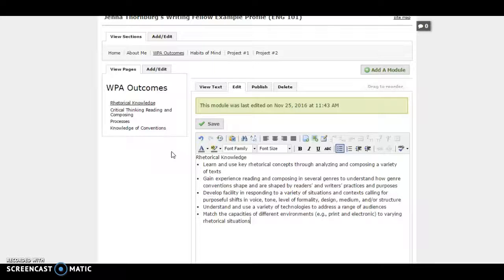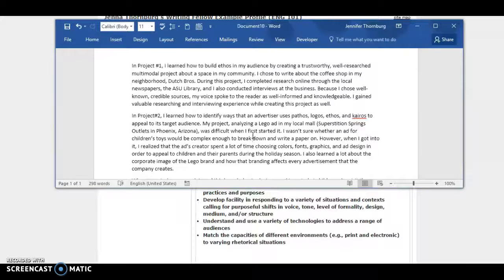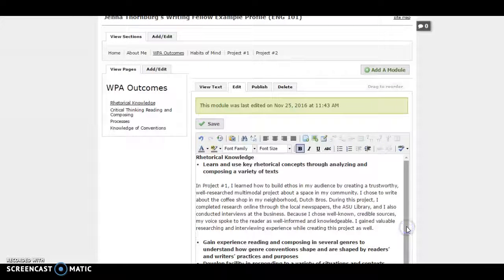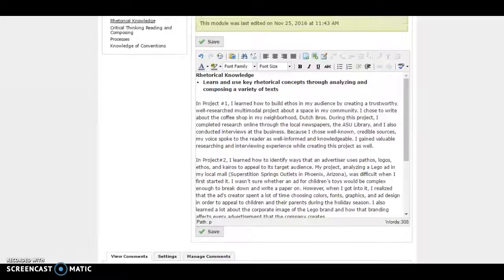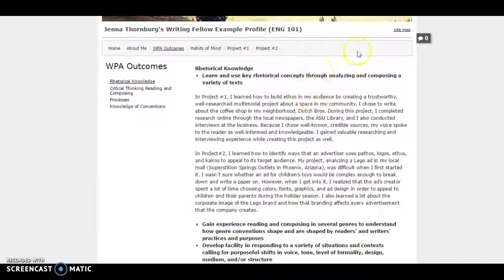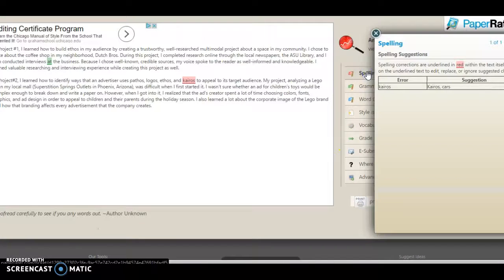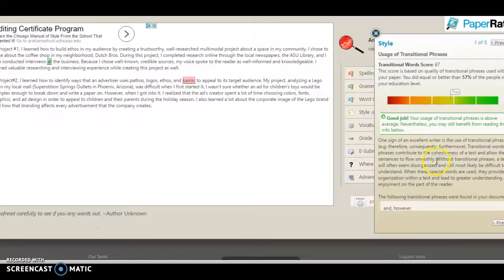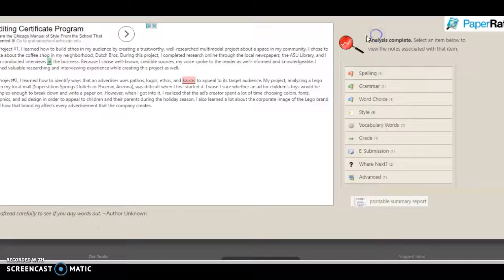ENG 101 WPA Outcomes and HOM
ENG 101 - Tips on what to include in your e-Portfolio under the HOM and WPA Outcomes sections.